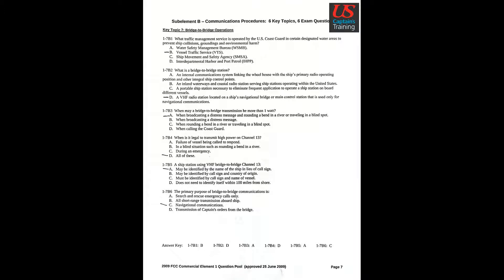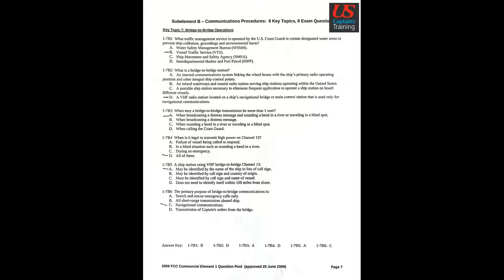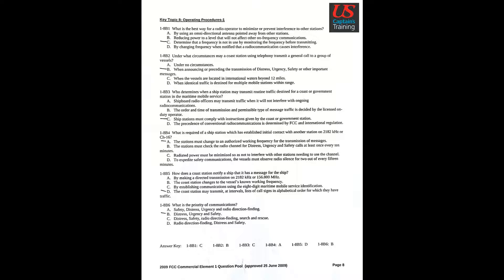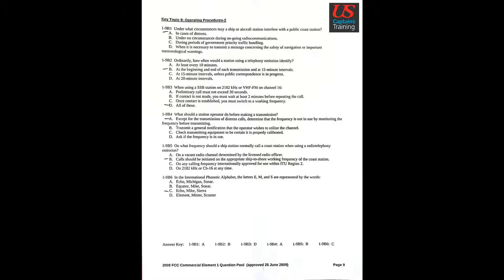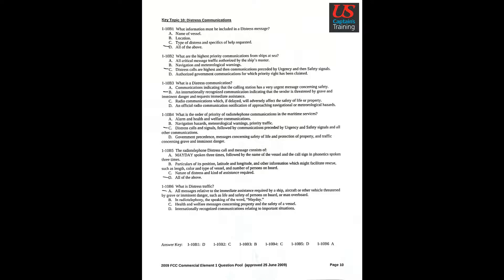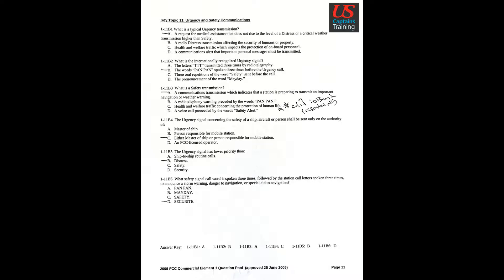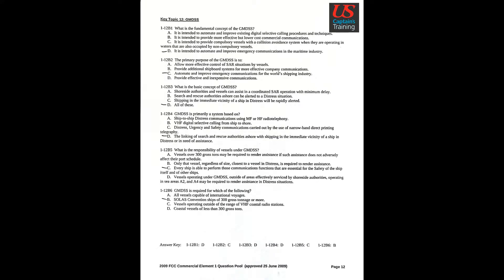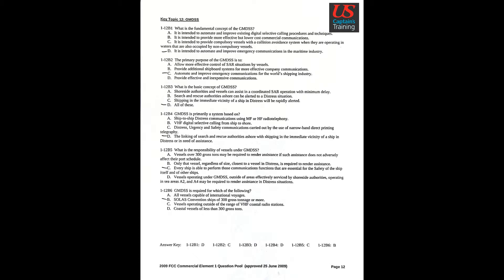FCC Element 1 | SubElement B - Reading | Study Tool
This is a reading of FCC Element 1 Question Pool - SubElement B. It displays each page of SubElement B with the correct answers indicated as it is read.